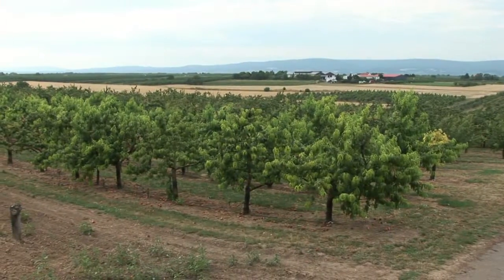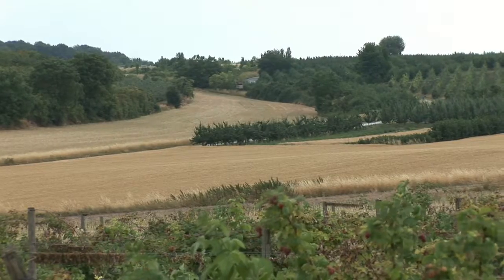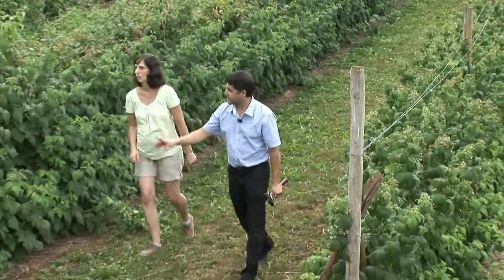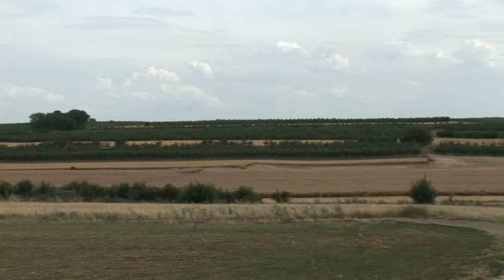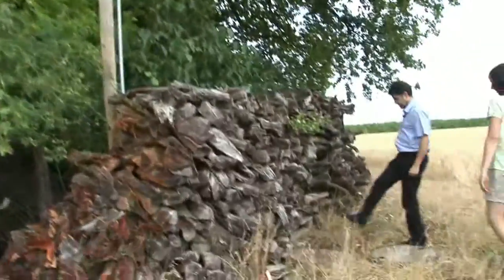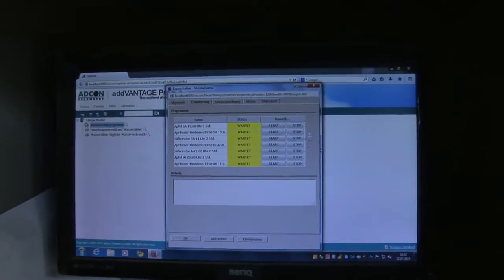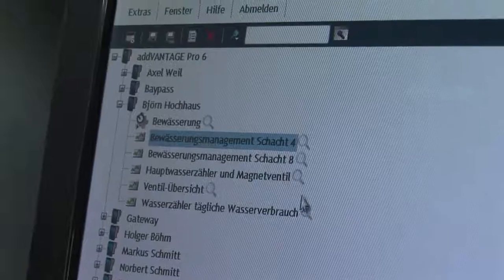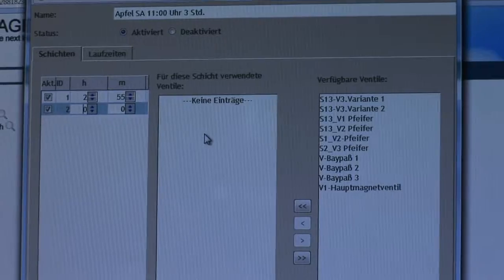Automated radio controlled irrigation in Mainz-Finthen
Project video for Irriport, irrigation company in Ingelheim, Germany (english version)